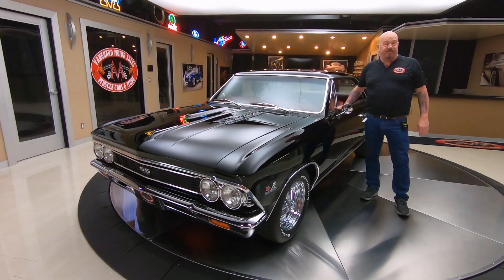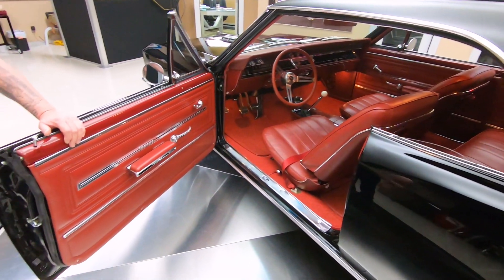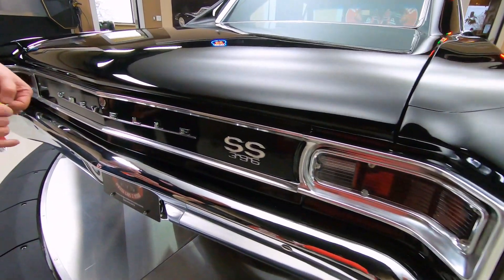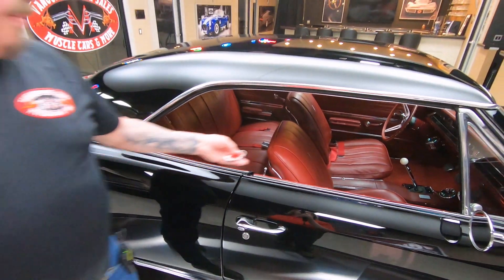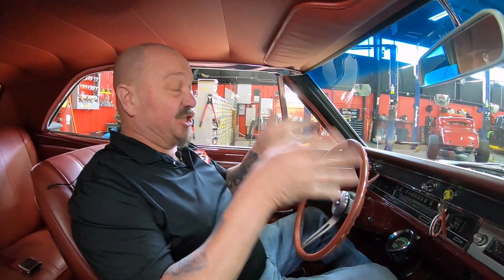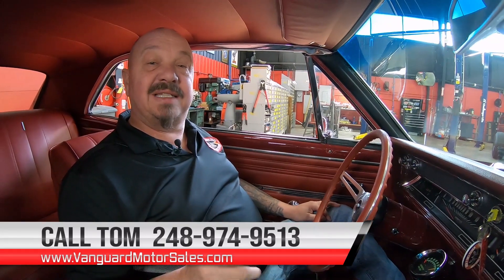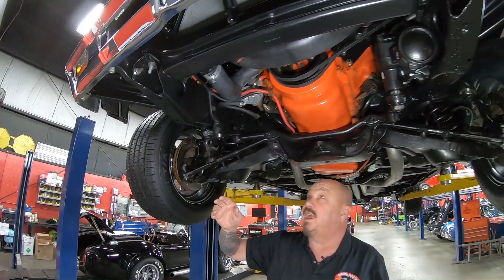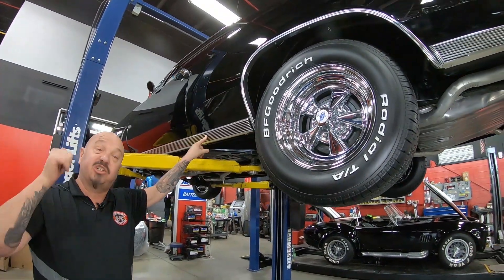1966 Chevrolet Chevelle For Sale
1966 Chevrolet Chevelle
VIN: 136176A105152

Check out this gorgeous 1966 Chevrolet Chevelle! This Chevelle has undergone a meticulous Frame-Off Restoration and it looks absolutely incredible inside and out! The beautifully straight body, glossy Black Paint finish, Red Interior, New 15'' Chrome Cragar S/S Wheels, New BFGoodrich Radial T/A Tires, Dual Headlights, Dual Side-View Mirrors, Chrome Bumpers, and the Polished Trim all look amazing! Under the hood sits a GM 427ci V8 Engine with an Aluminum Edelbrock Performer Intake Manifold and a Holley 4150 4-Barrel Carburetor sitting on top! The engine bay of this '66 is stunning and the firewall has been smoothed, creating a very sleek appearance! Power is sent to the rear tires through a Muncie 4-Speed Manual Transmission and a 12 Bolt Rear End with Positraction and approximately 3.55:1 Gears! Driving this '66 Chevelle is a blast and cruising around town is a breeze thanks to the equipped Power Brakes (front disc) and Power Steering!

The interior of this '66 Chevelle was beautifully restored and it still looks brand new! Take a look inside to see this Chevy sporting Front Bucket Seating, Rear Bench Seating Seat Belts all around, Red Vinyl Upholstery throughout, Red Carpeting, Red Floor Mats, 3-Point Steering Wheel, Stock Dashboard Gauges, Knee-Knocker Tachometer, Stock AM Radio, Center Console with Clock, Floor Shifter, along with a Spare Tire that's mounted in the trunk! The undercarriage of this Chevelle looks amazing like the rest of the car! You'll want to place a set of mirrors underneath this '66 to display the beautiful condition of the Frame with New Bushings, Floor Boards, Rocker Panels, Pinch Welds, New Fuel Tank, New Fuel and Brake Lines, Brakes all around, Complete Drivetrain, Steering Components, Independent Front Suspension, 4-Link Rear Suspension, along with the New Dual Exhaust System that rumbles beautifully thanks to the fitted Flowmaster Mufflers!

This 1966 Chevrolet Chevelle is truly a stunning classic that was built for show and go! This Chevy is absolutely ready for your local cruise night or car show and it won't last long!

Mechanics:
GM 427ci V8 Engine
Engine # 361959
- Casting Date: B1877 (Feb/18th/1977)
- Vin: T7B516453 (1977 Model Year Truck)
- 396 Internally Balanced Crankshaft With a 454 Block Would Make This Engine a 427 CI
- Hydraulic Flat Tappet Camshaft
Serial # T0228TSC
Stock Cylinder Heads
- Casting #: 14081045
- 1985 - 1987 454 Truck Cylinder Heads
- Stock Valve Train

- Vacuum Secondaries
- Straight Boosters
- Electric Choke
- 670 CFM
- Edelbrock Performer 2.0 Aluminum Intake Manifold
- Mechanical Fuel Pump (OEM)

12 Bolt Rear End
- Gear Ratio: Approximately 3.55:1
- Posi
- Suffix: CKF 1024B2
- Casting Date: J109

Front Wheels - 15” New Chrome Cragar S/S
Rear Wheels - 15” New Chrome Cragar S/S

Power Steering

Dual Exhaust
- Flowmaster Mufflers

Body:
- Chrome looks Amazing
- Grille is finished Nicely

Interior:
- Red Interior
- Door Jambs are Clean
- Door Panels look Amazing
- Skinny Steering Wheel
- 4-Speed Shifter
- Gauge Lenses are Clean
- Chrome on Dashboard looks Great